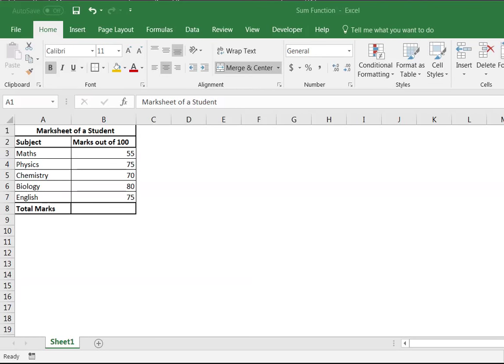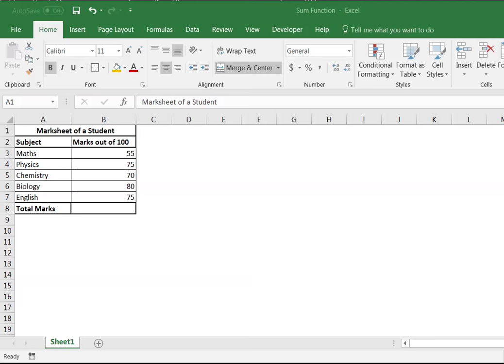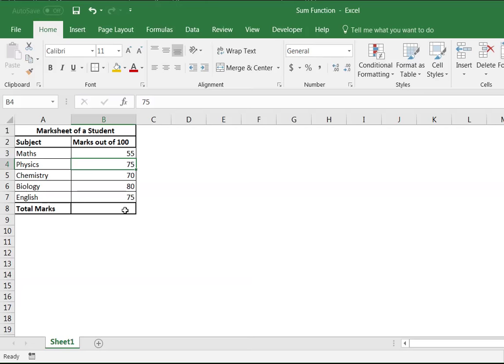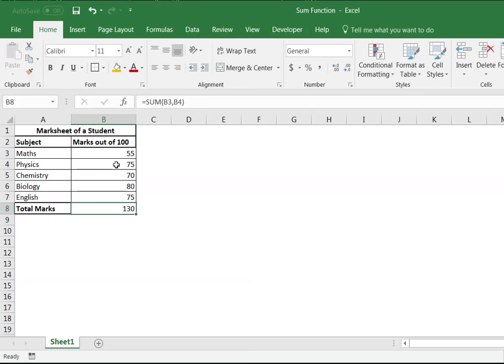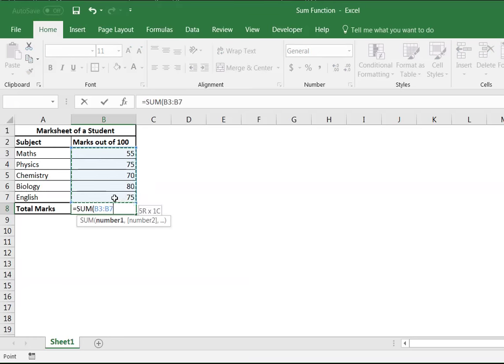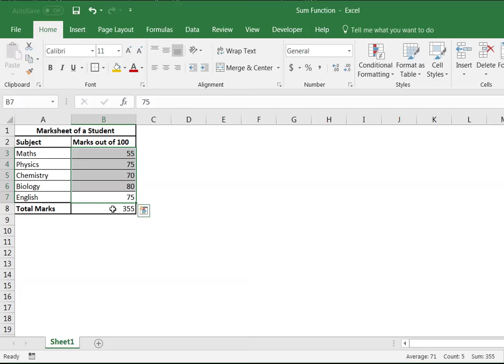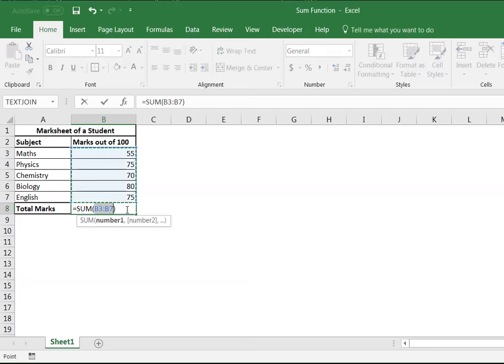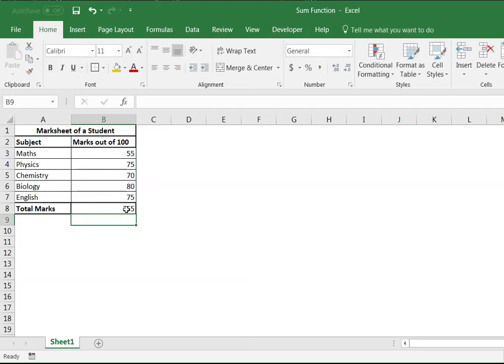Sum Function / Formula in Excel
This video helps you understand the Sum function in MS Excel.